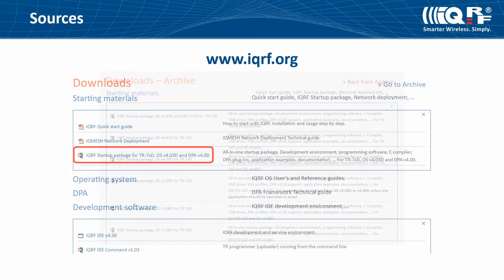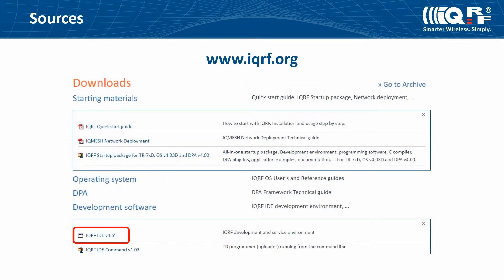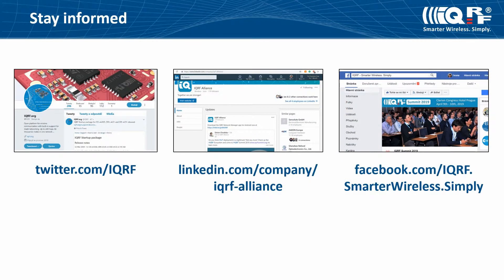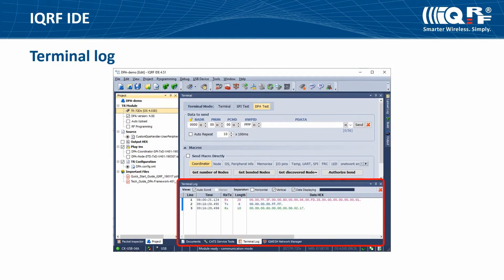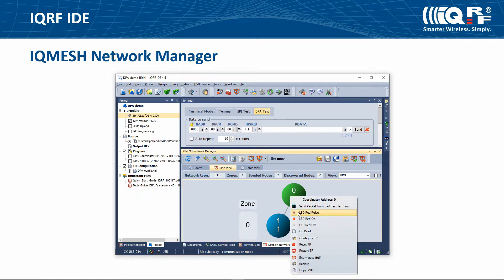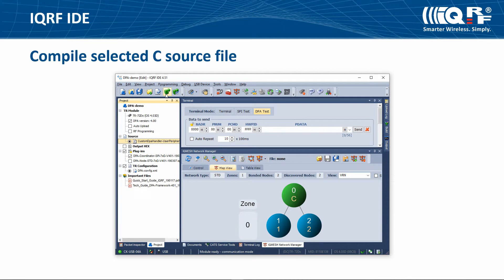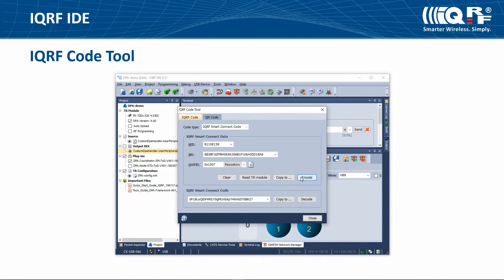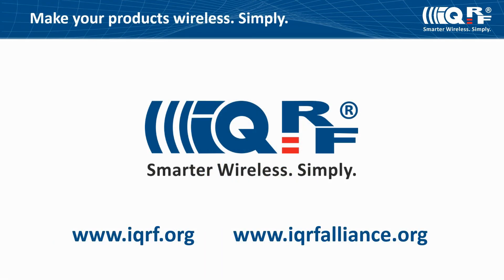Tutorial for manufacturers 02: IQRF Startup Package & IQRF IDE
Detailed guide with tips and tricks for manufacturers about IQRF Startup Package and IQRF IDE software.